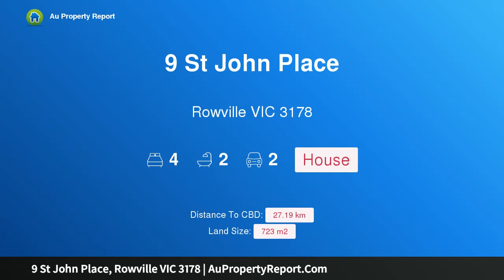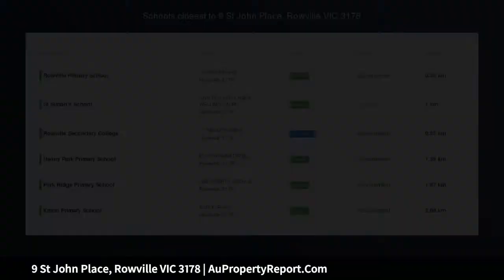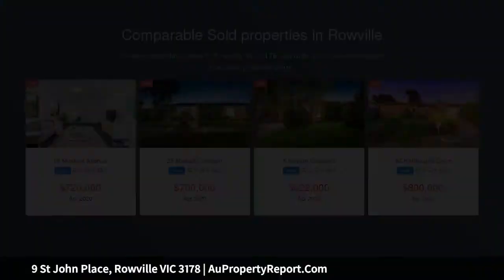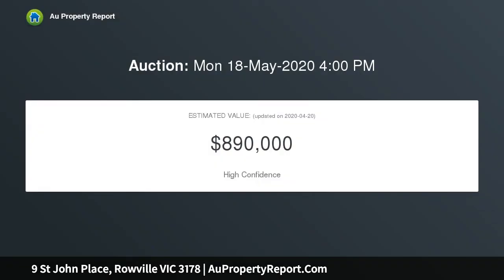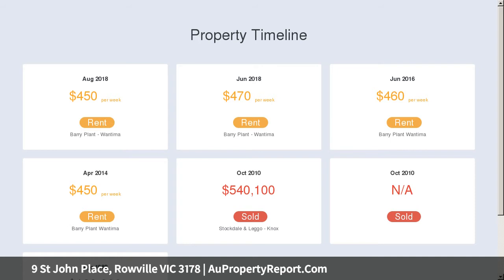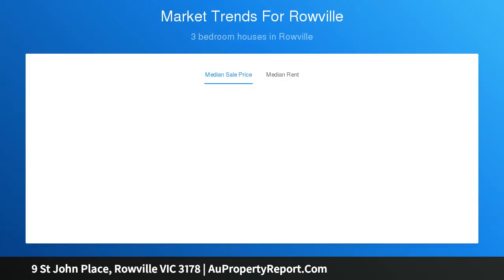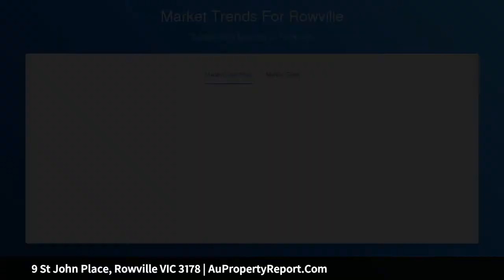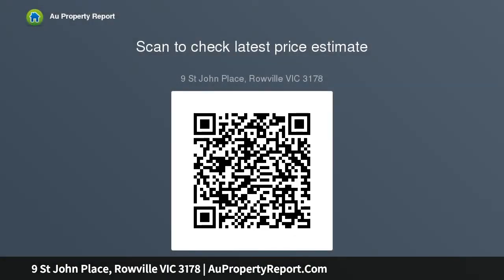9 St John Place, Rowville VIC 3178 | AuPropertyReport.Com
9 St John Place, Rowville VIC 3178
Property Type: house
Bedrooms: 4
Bathrooms: 4
Car Space: 2
Renovated Perfection In The Lakes Estate